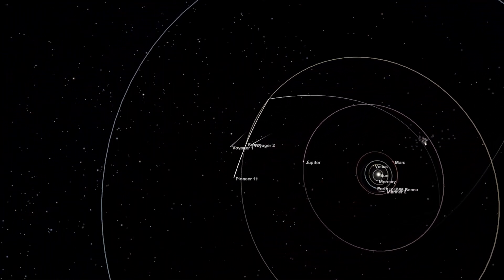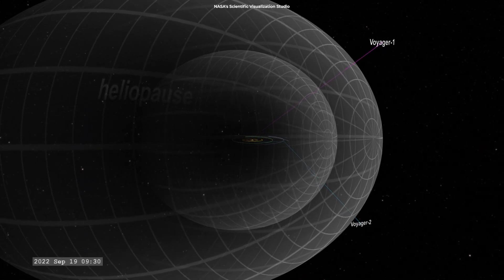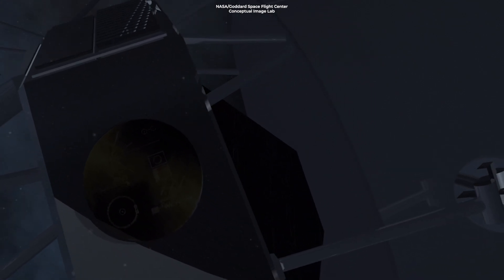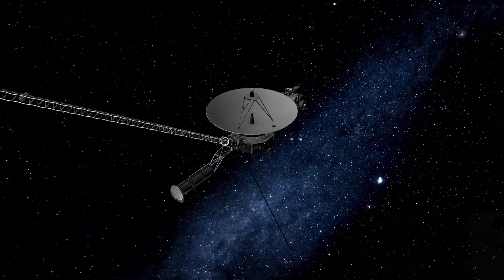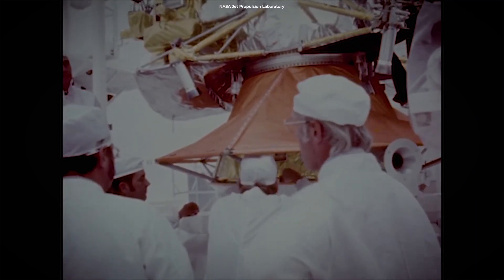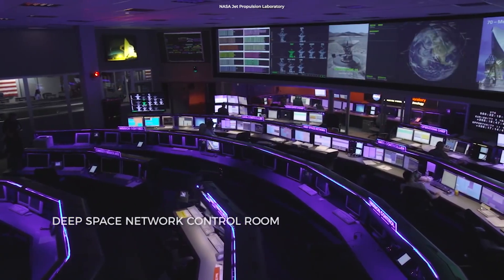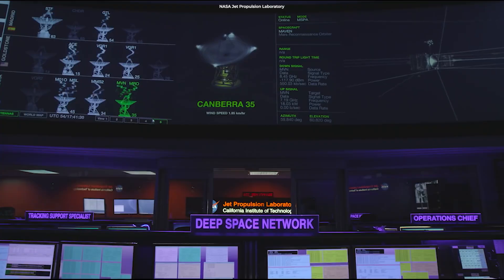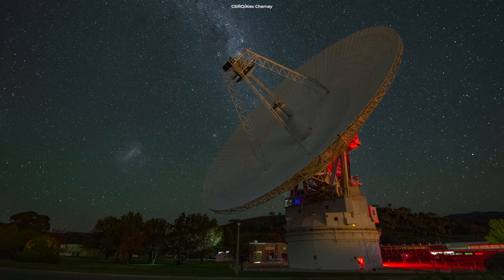Voyager 1 Beaming Data Through A Dead Computer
Early this year, NASA's Voyager 1 spacecraft sent back inaccurate data through a dead computer. Scientists had to go through decades-old manuals to find the solution.

Produced, directed, and edited by:
Ardit Bicaj

Narrated by:
Russell Archey

A big thank you to our lovely channel members:
Damon Reid
Joseph Pacchetti
Pix_elle